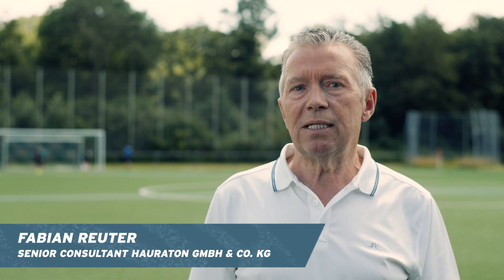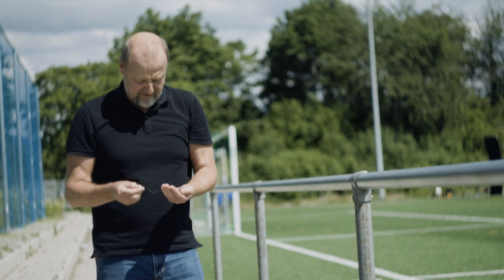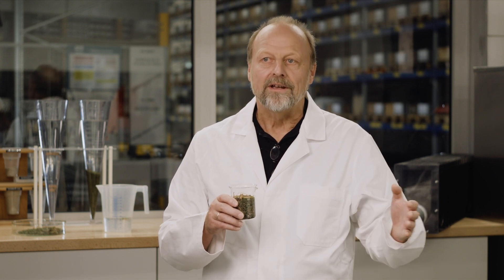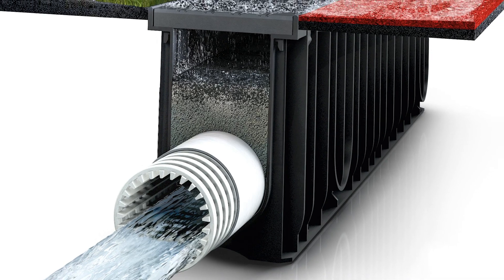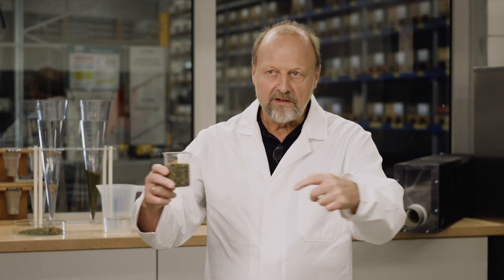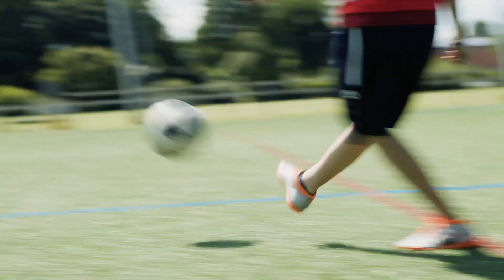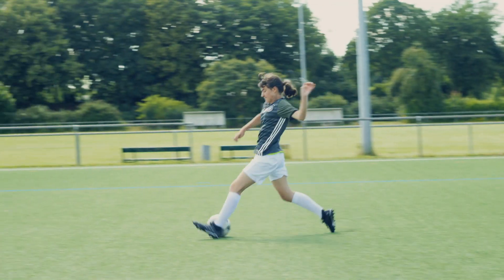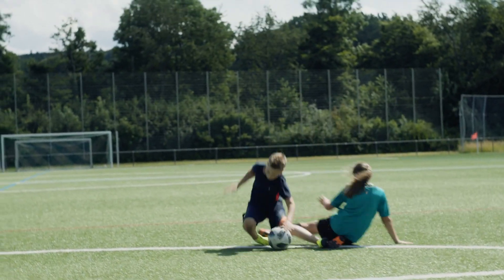SPORTFIX®CLEAN receives Environmental Technology Award Baden-Württemberg 2019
1st prize at the Environmental Technology Award Baden-Württemberg for SPORTFIX®CLEAN! HAURATON's new product was awarded in the category "Techniques for emission reduction, treatment and separation".

250-400 kg of microplastics are removed annually from a modern artificial turf pitch. The drainage system with SPORTFIX®CLEAN gutter filter is the effective solution that prevents these microplastic particles from escaping from the artificial turf pitches into the environment. The filter system has a retention capacity of over 98%, which equates to a retention of up to 392 kg of microplastics per year in a modern artificial turf.

For this contribution to the environment, HAURATON has now been awarded the Environmental Technology Prize 2019 by the Ministry of Environment of Baden-Württemberg.

► What is microplastic?

Microplastics are plastic particles that are five millimetres and smaller. The particles are often so tiny that they are hardly visible to the human eye. This is why the description "invisible microplastic" is often used in the media. Macroplastic, on the other hand, refers to larger plastic parts such as plastic bags, packaging or fishing nets.

► Marine pollution from plastics and microplastics

Microplastic granulate from artificial turf pitches is washed into the sewage system by precipitation, wind and abrasion through the (use by) athletes and thus reaches the waters and finally the oceans of the whole world.

Consequences of plastic in the oceans:

Microplastic enters the food chain: plankton absorbs it, fish eat the plankton or microplastic and the fish land on our plates.

Thousands of living creatures like turtles, whales and dolphins get caught in plastic garbage like old fishing nets and often hurt themselves in desperate attempts to escape.

Fish and many other animal species absorb plastic waste, which has the effect that the microplastic blocks the digestive tract of the animals.

The number of microplastic particles in our tap water and mineral water is also increasing, and we are already absorbing them every day.

The consequences for health are not foreseeable on the basis of current knowledge.

▬ Social Media ▬▬▬▬▬▬▬▬▬▬▬▬▬▬▬